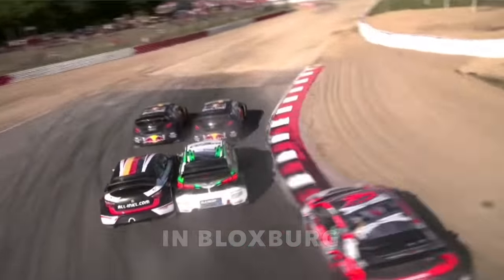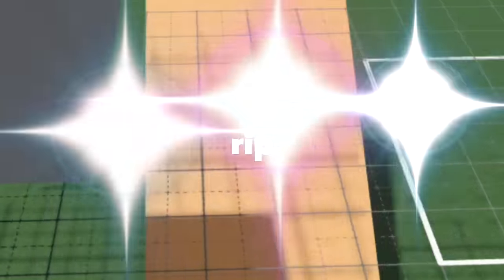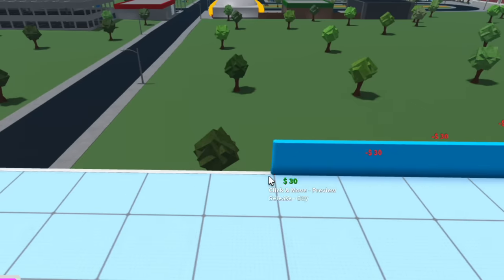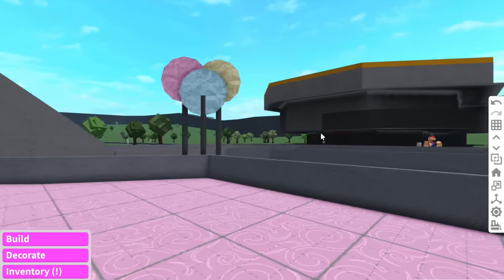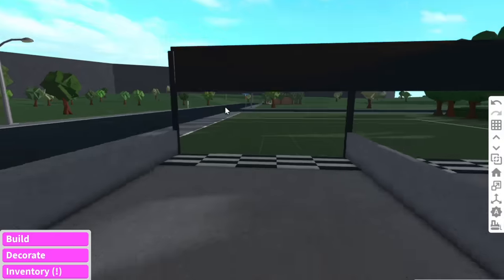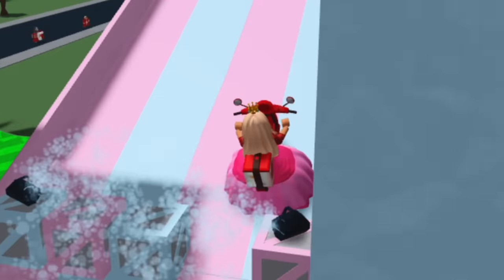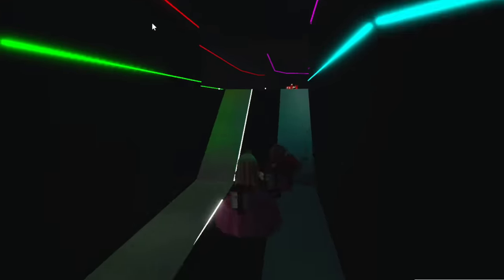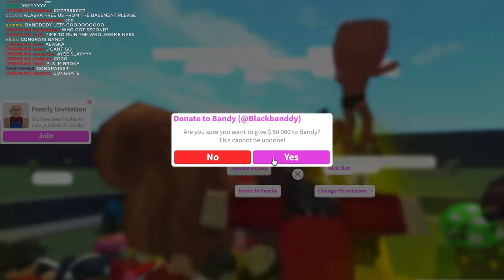BUILDING A RACETRACK in BLOXBURG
broom broom broom broom?? car go broom